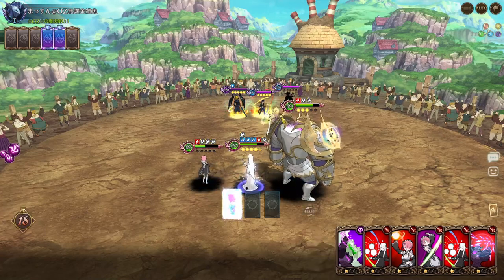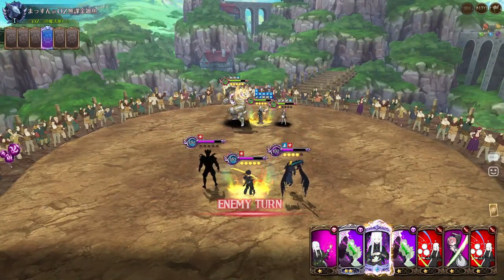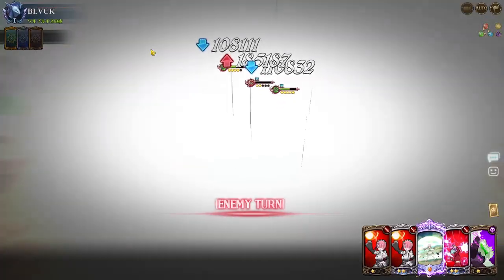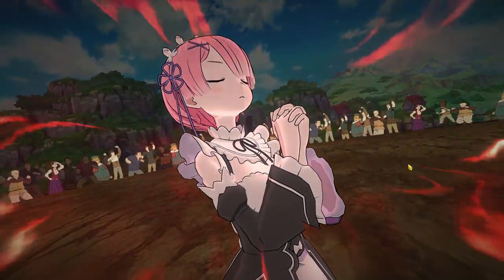WHAT WERE THEY THINKING!??? RAM HOLY RELIC PVP SHOWCASE